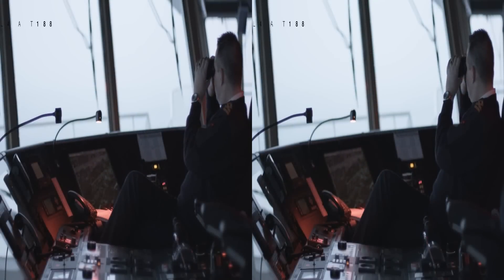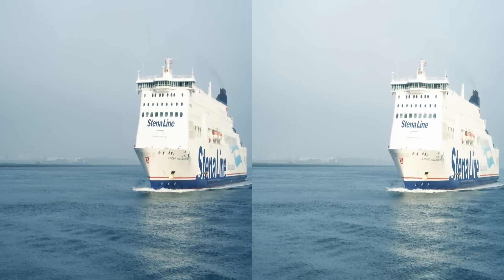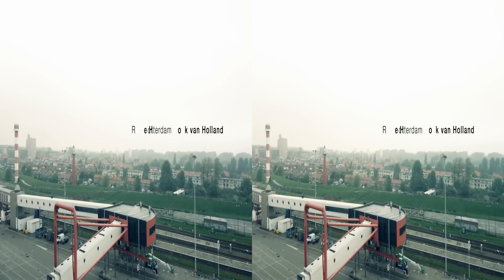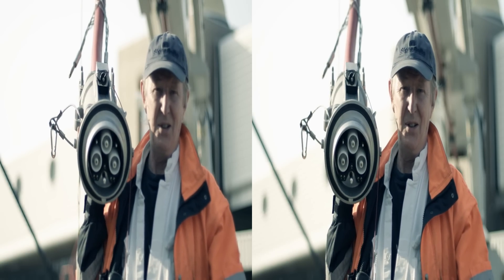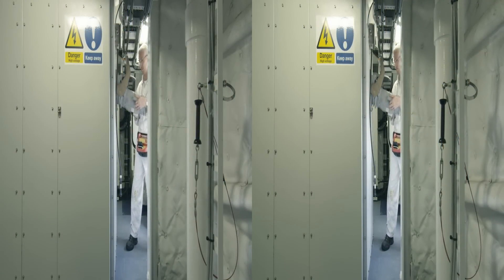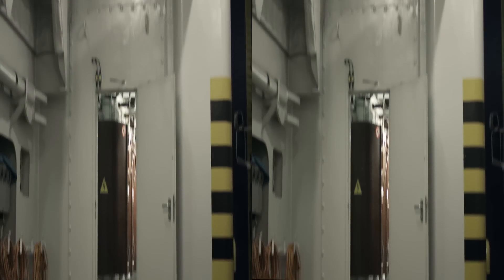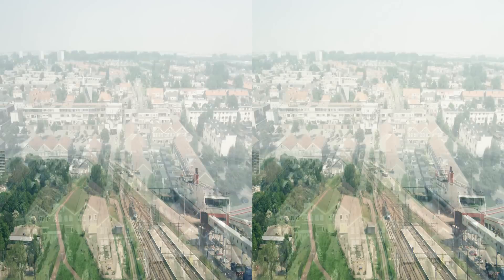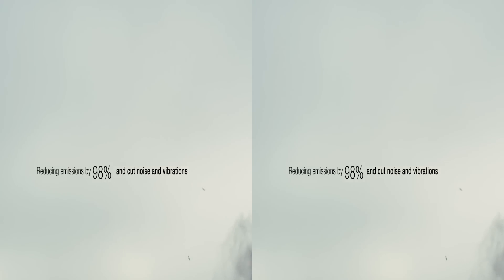ABB's shore-to-ship power solution for Rotterdam - 3D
Today, more than 100,000 vessels dock at 4,500 ports worldwide producing around 900 million metric tons of CO2 emissions annually. This is equivalent to the emissions from 220 coal-fired power plants and it has been estimated that by year 2015 the volume of trade carried by sea will have tripled.

ABB's shore-to-ship power solution helps to reduce emissions by 98 percent and cut noise and vibrations in ports substantially by connecting ships to the port's electricity grid via shore-to-ship power connection.